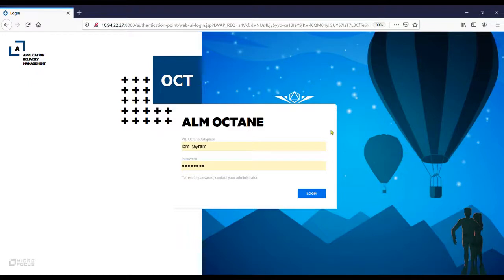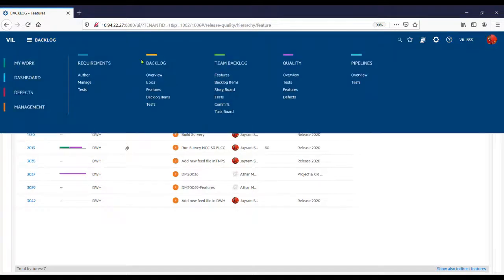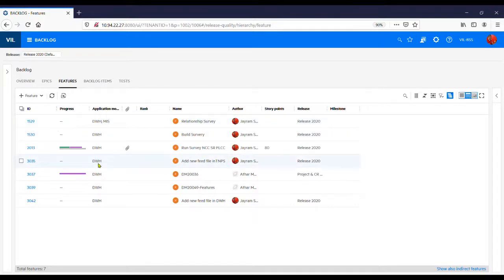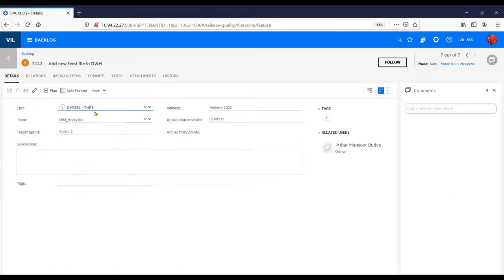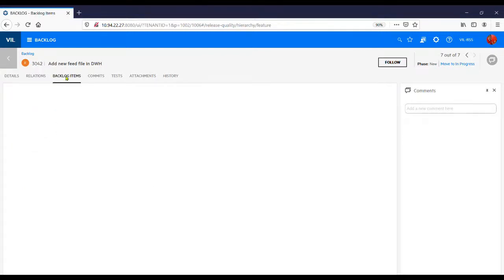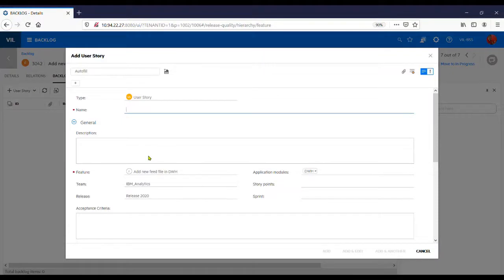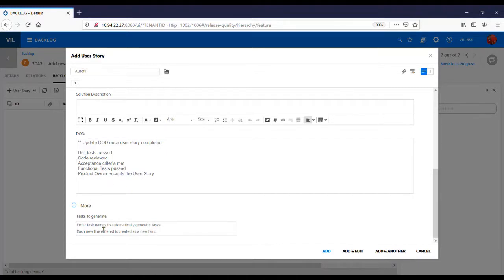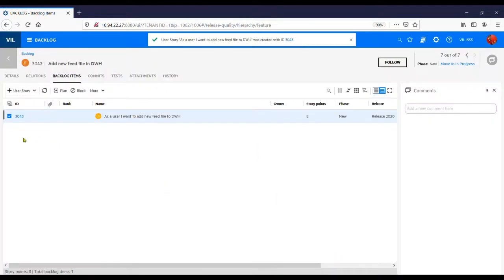Octane: How To Create UserStories v1.0